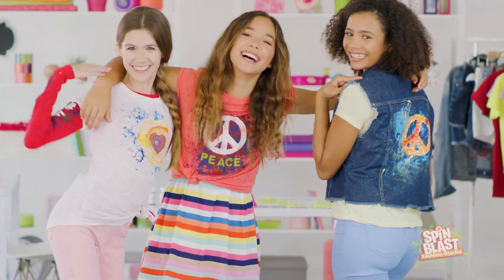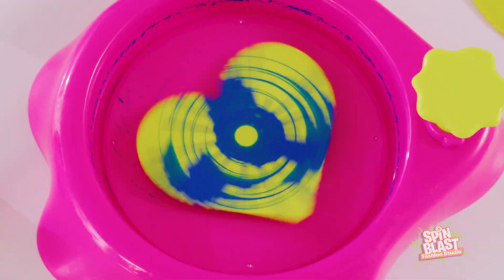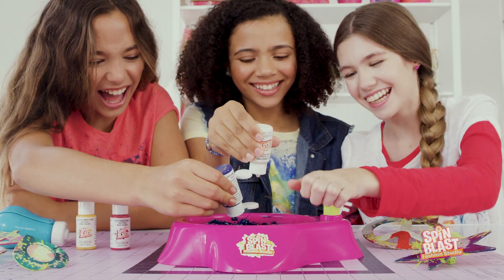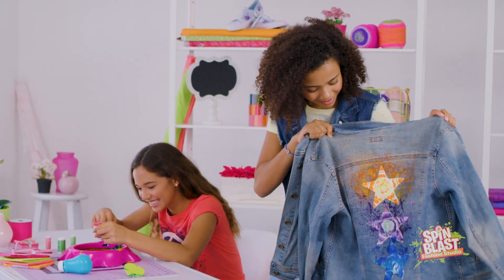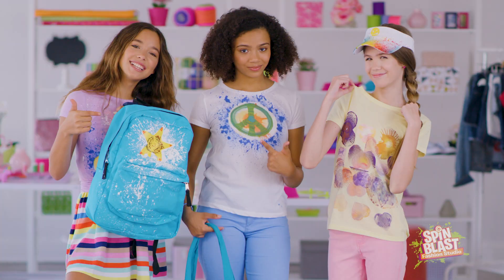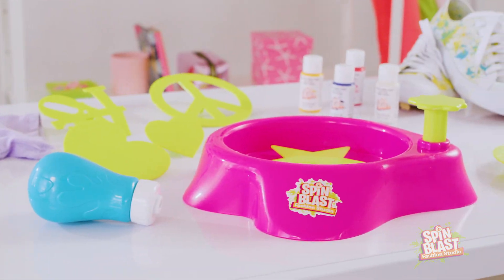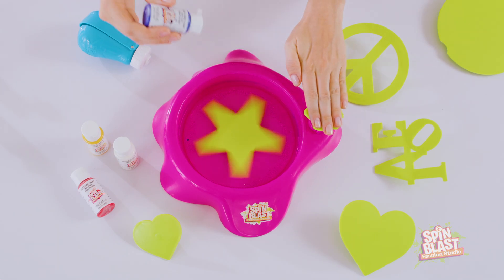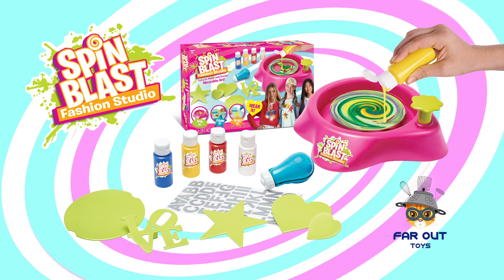SPIN BLAST TVC (Official): The amazing new way to DIY!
It's the amazing new fashion studio where you can design and create your own unique styles. Just spin it… Stamp it… Blast it… Then wear it!
Put your spin on style! With the Spin Blast spinner, stampers, accessories and more! It’s everything you need to DIY fashion and design your own style - so you, can do you!
Spin Blast Fashion Studio from Far Out Toys!

Get Inspired by DIY designs from our community and share your SpinBlastStyle